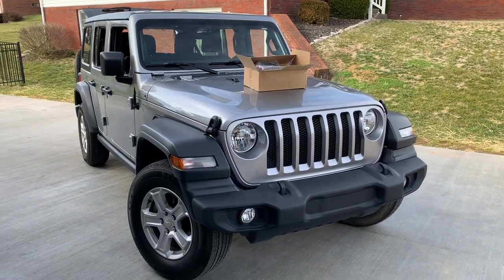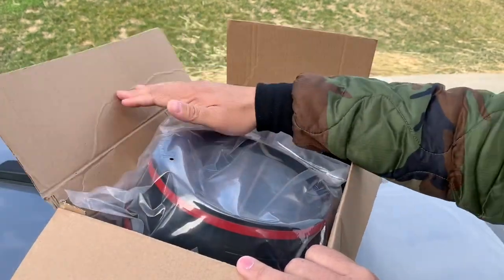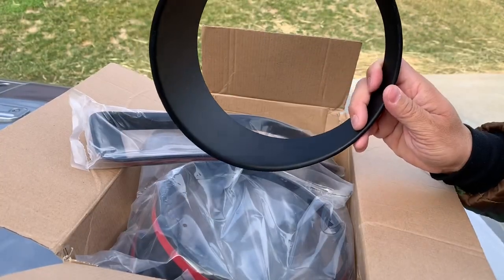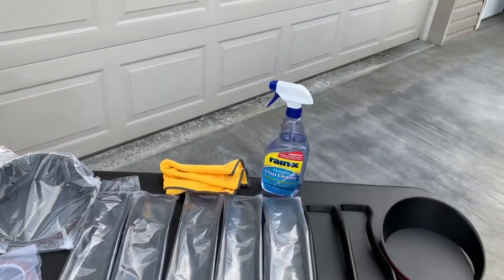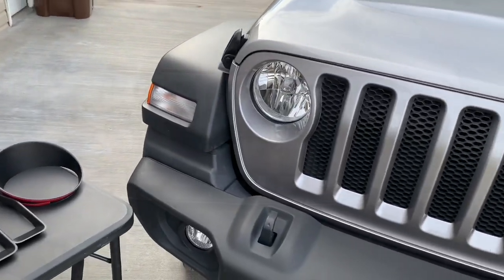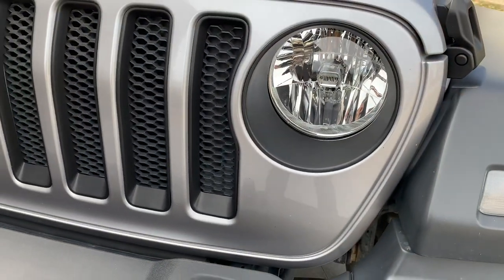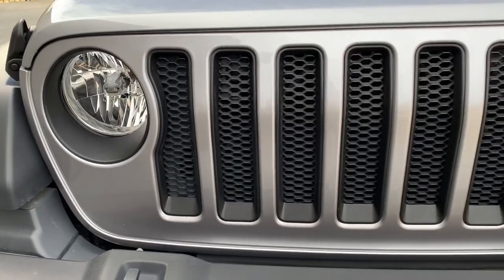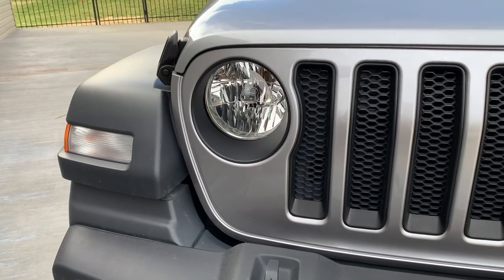Installing grill inserts on the 2018 Jeep Wrangler JL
In this video I will be installing the RT-TCZ 2018 Jeep Wrangler JL Mesh Grille Grill Insert+Headlight Turn Light Cover Trim(Matte Black).

I liked the look of the JL Rubicon grille with the black inserts and wanted to replicate it on the sport.

Overall, I would buy this product again. Very easy to install and the best part is you can remove and fix as necessary.